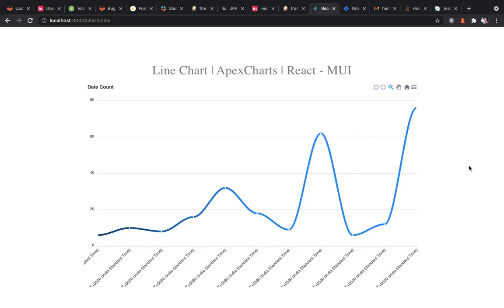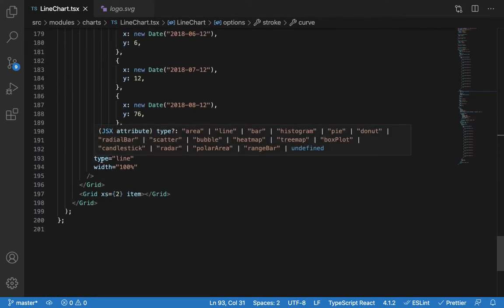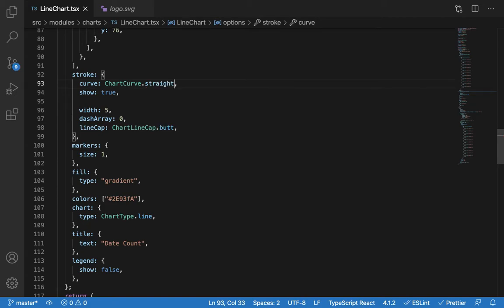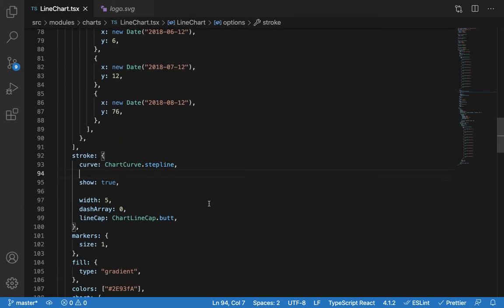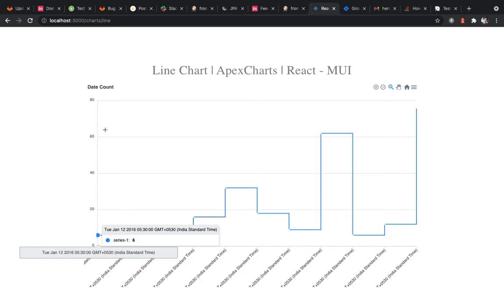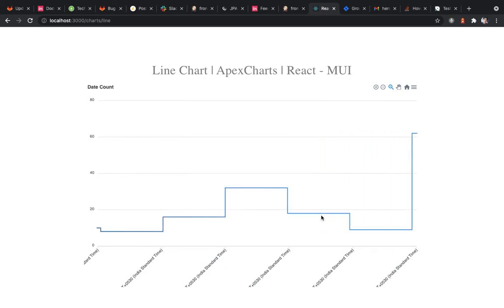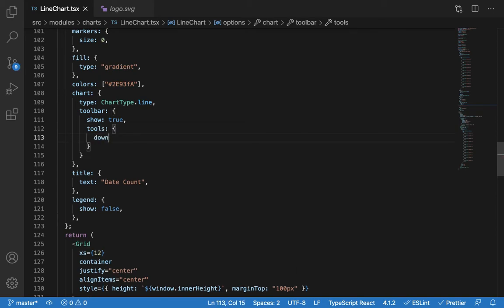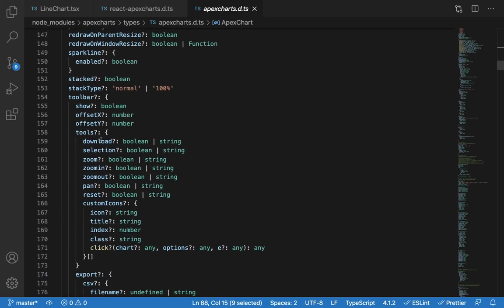Line Chart | Apex Charts | React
Line chart integration in create react app with explaining various options.